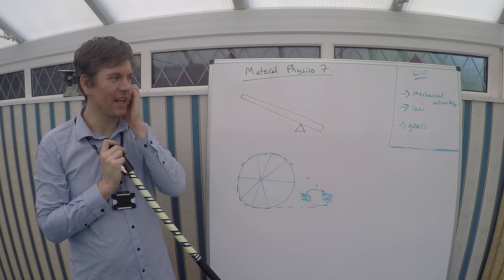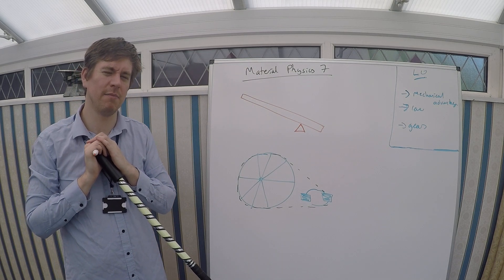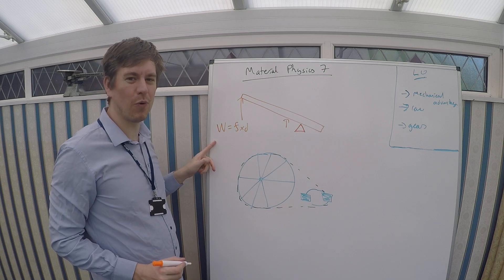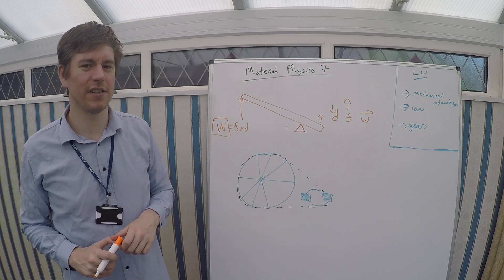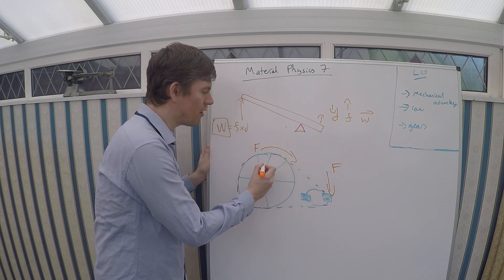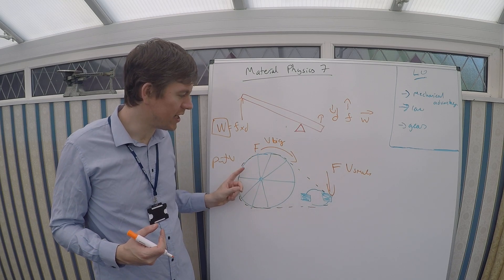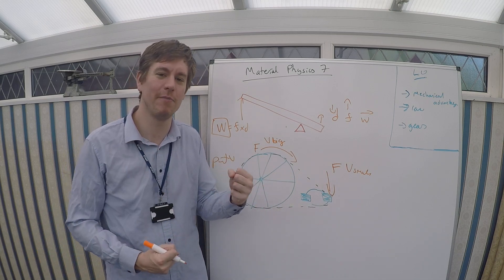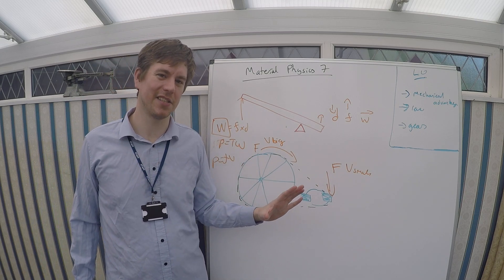Material Physics 7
Q: What is the advantage of a compound lever over a normal lever?